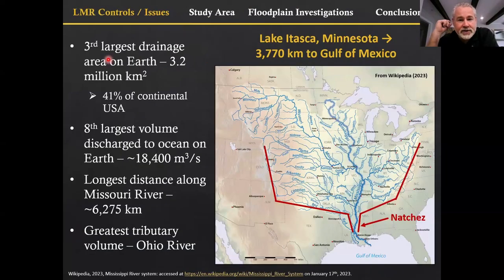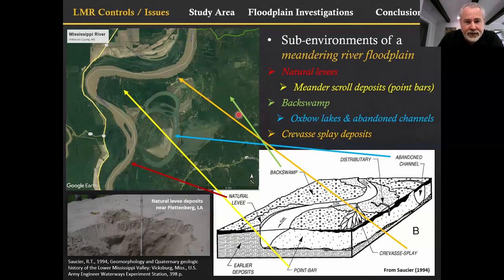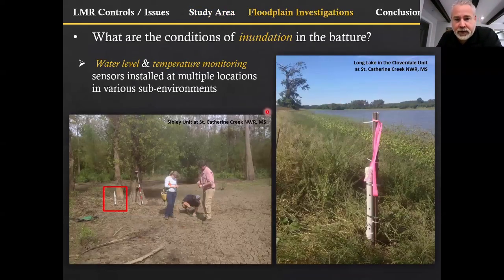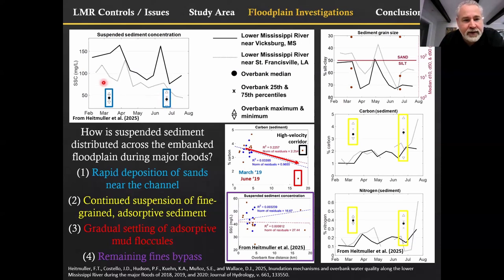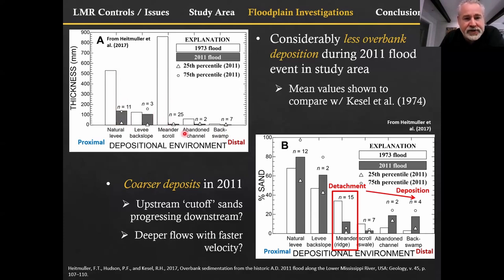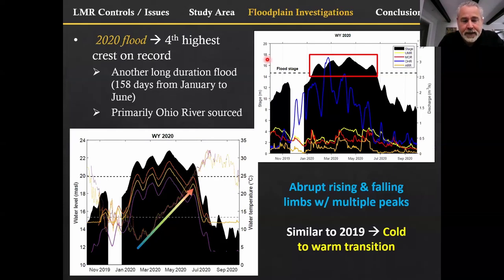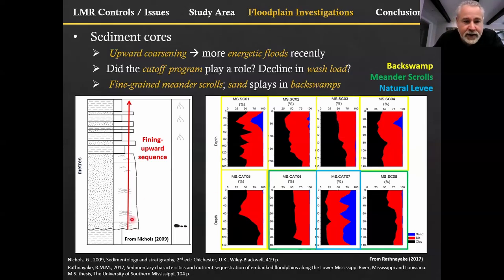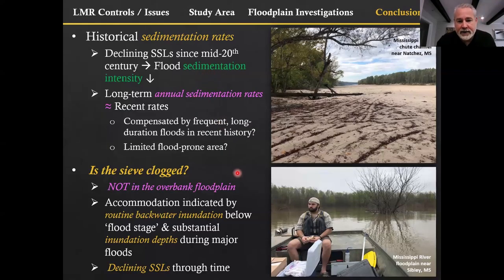Clogged Sieve? – Floodplain sedimentation above the deltaic apex of the Lower Mississippi River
The Lower Mississippi River near Natchez, USA, has experienced a prolific series of floods over the past 15 years that have resulted in overbank sedimentation in the embanked floodplain. Analysis of overbank sediment samples following floods coupled with floodplain sediment cores indicates that depositional thicknesses, rates, grain sizes, organic carbon, and nutrient concentrations vary with sub-basin inputs, flood magnitude and duration, and historical trends associated with land-use and flood mitigation efforts.